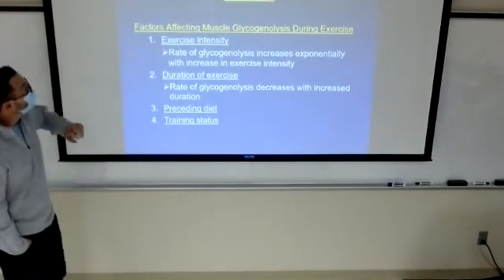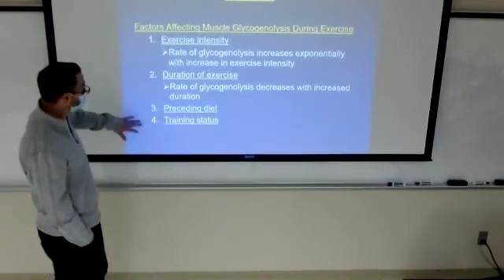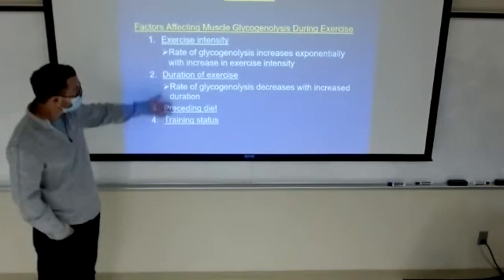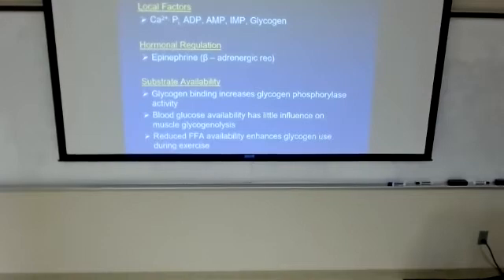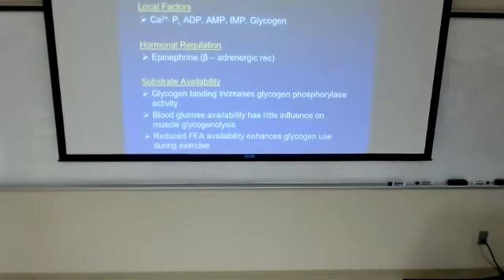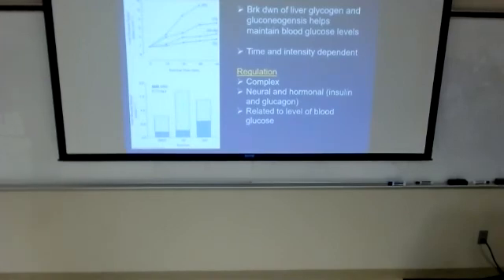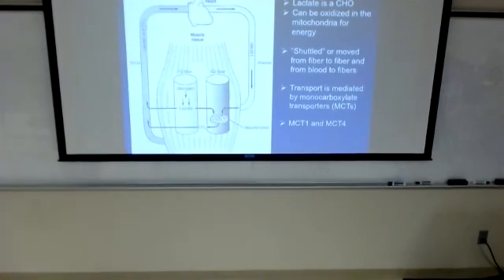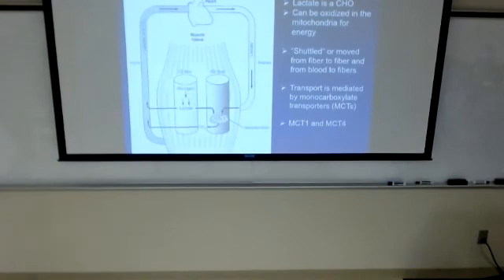HES 5823 Fall 2021 Metabolism 2 Day 2